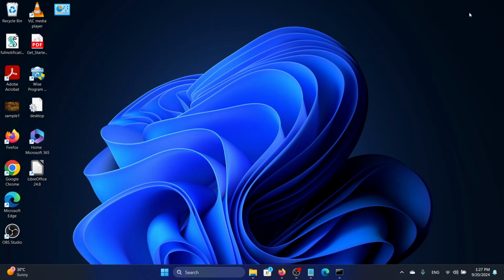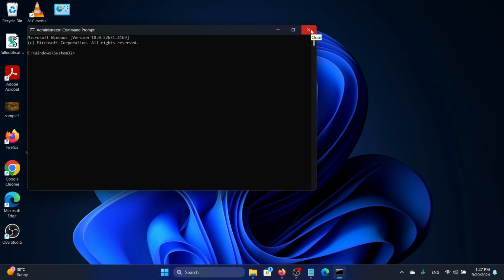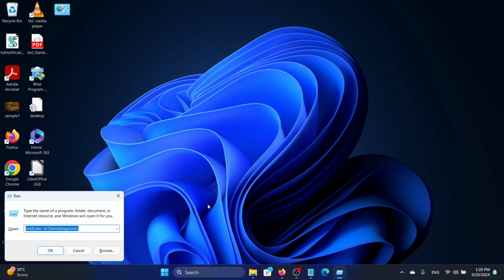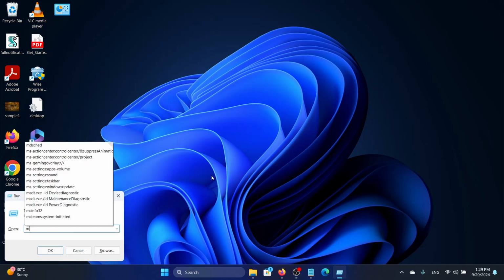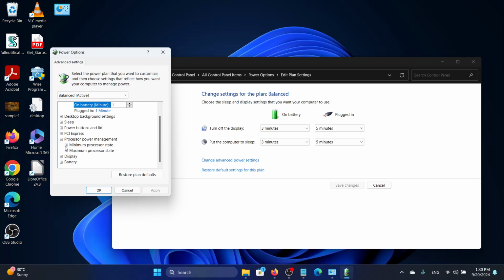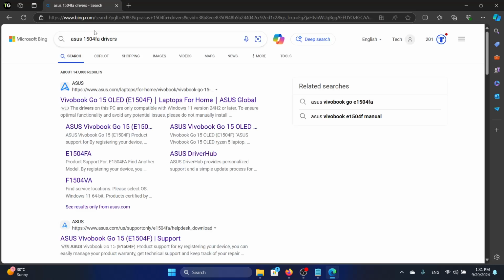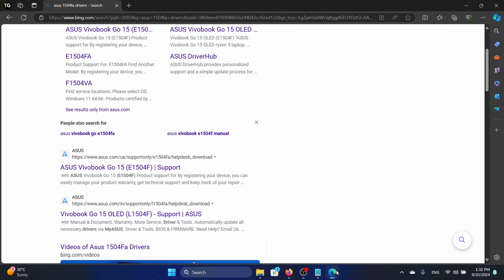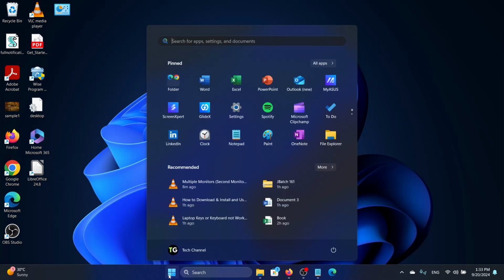How to Fix Keeps Restarting Randomly Without any Error Messages on Windows 11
Video Title: How to Fix Keeps Restarting Randomly Without any Error Messages on Windows 11

"Is your PC randomly restarting without any error messages? In this video, I'll walk you through the steps to identify and fix the issue causing unexpected reboots. Follow these solutions to stabilize your system!